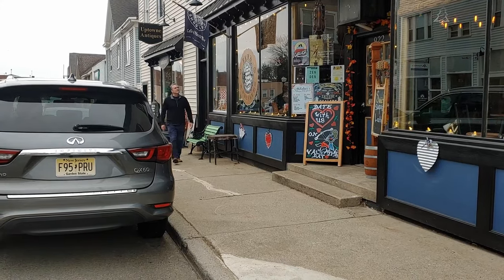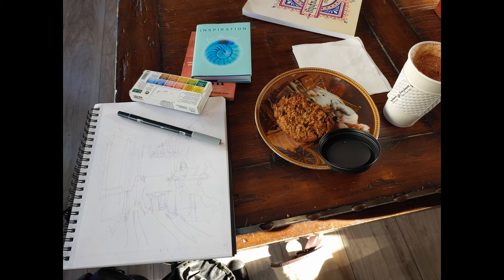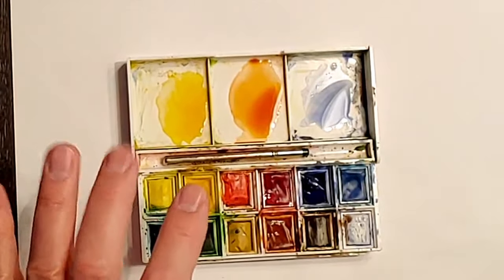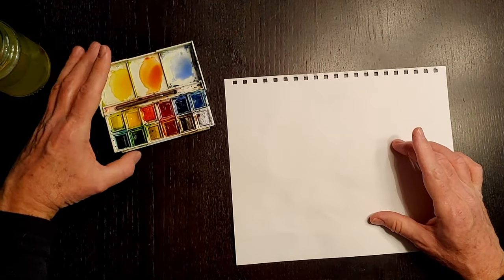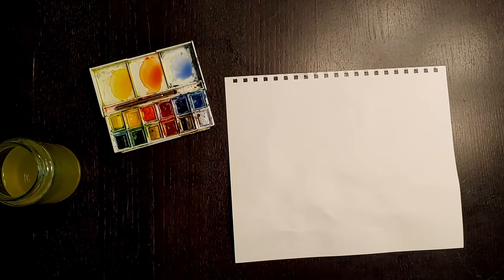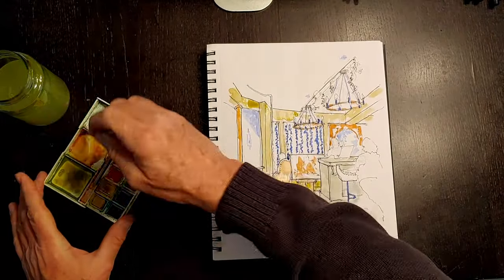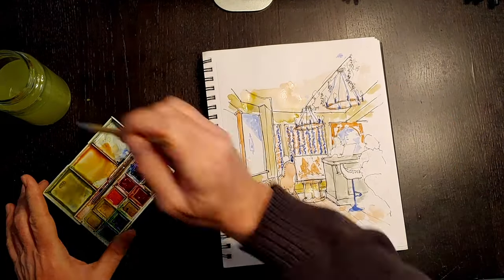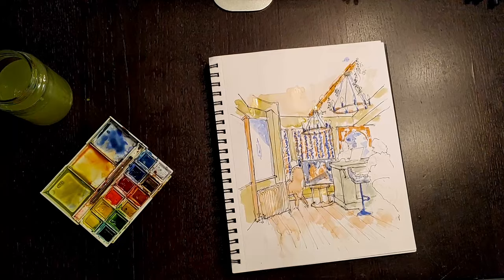Capturing Cozy Vibes: Watercolor Sketching an Interior View of a Charming Coffee Shop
Welcome to my artistic journey as I sketch the inviting interior of a quaint coffee shop using watercolors! In this video, I'll guide you through my process of capturing the cozy atmosphere, warm tones, and intricate details that make this coffee haven unique.

Materials Used:

Watercolor paints
Brushes in various sizes
Watercolor paper
Pencil and eraser
Passion for creativity!

Techniques Covered:

Basic Sketching: Learn how to outline the key elements of the coffee shop interior, including furniture, decor, and lighting.

Color Palette: Explore my chosen color palette to evoke the cozy and inviting ambiance of a coffee shop.

Layering and Blending: Discover the art of layering and blending watercolors to create depth and richness in your artwork.

Detailing: Dive into the details that bring the scene to life, from the steam rising from a cup of coffee to the texture of wooden furniture.

Tips and Tricks:

Patience is key! Watercolor requires a gradual build-up of layers for the best results.
Experiment with different brush techniques to achieve various textures.
Don't be afraid to make the painting your own – add personal touches and details that resonate with you.

Join me on this creative journey and unleash your artistic potential! Whether you're a seasoned artist or a beginner, this video is designed to inspire and guide you in sketching your own cozy coffee shop scenes. Grab your supplies, find a comfortable spot, and let's create together!

Share your coffee shop sketches with me in the comments and send them to me at – I can't wait to see your interpretations!